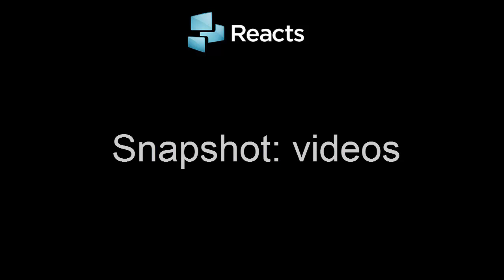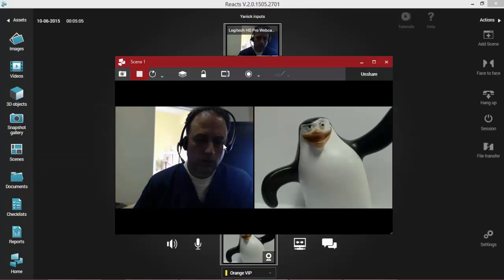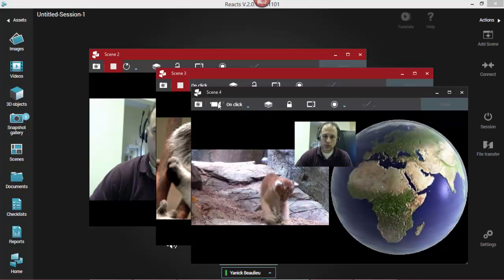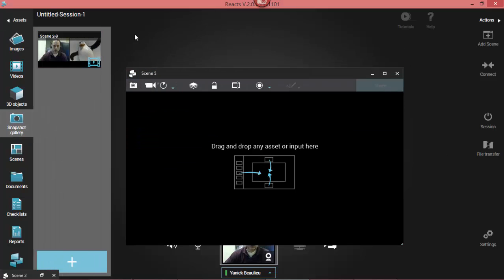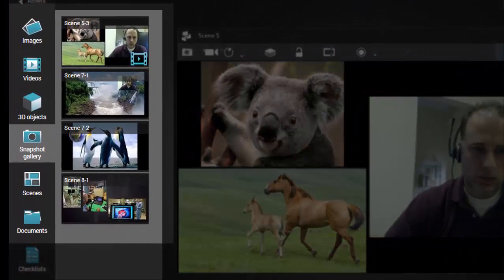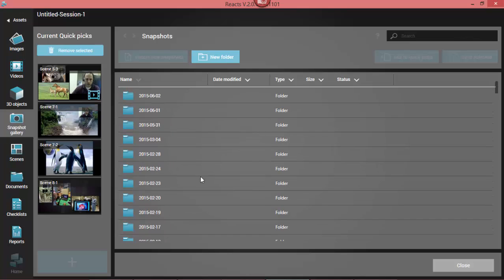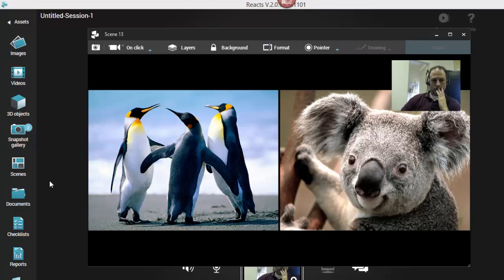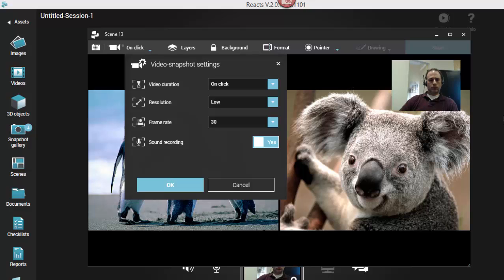Collaborative Canvas – Snapshots: Videos